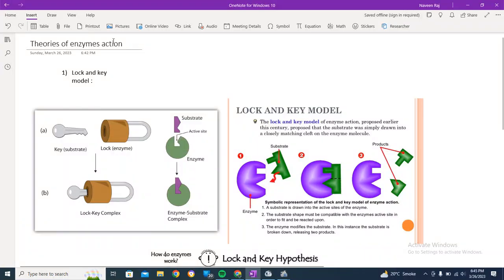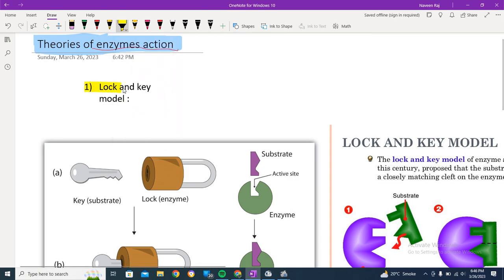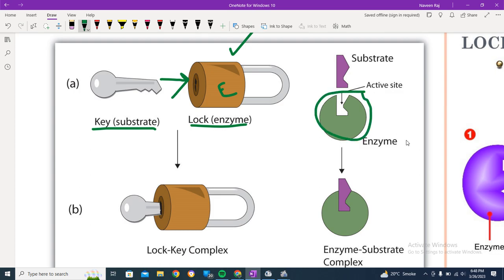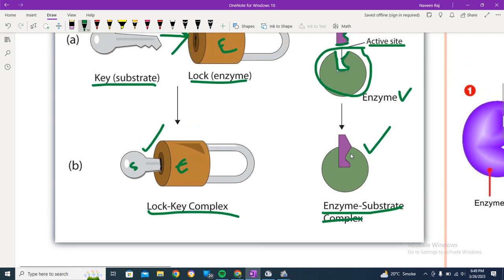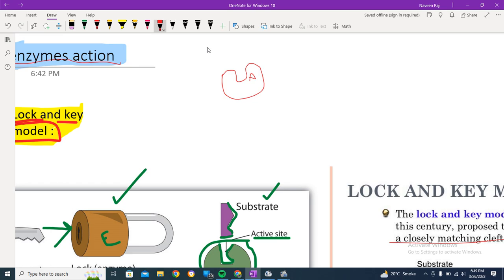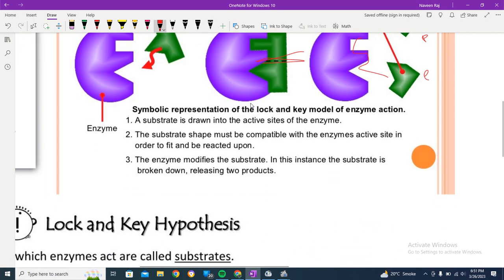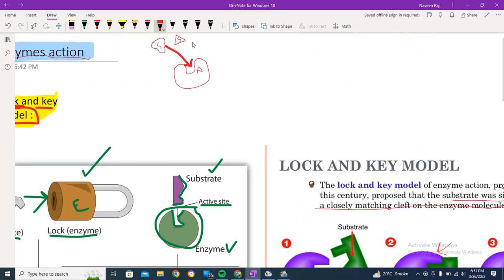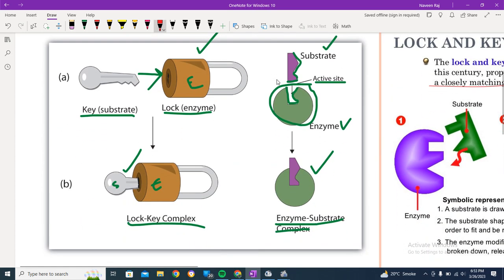Lock and Key Model/ Theories of enzyme action/ Enzymes part 3